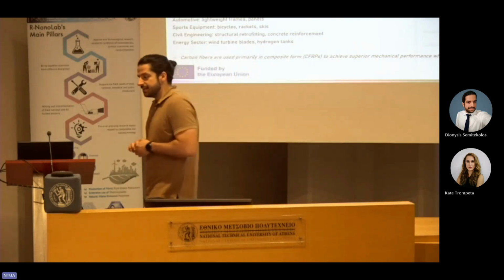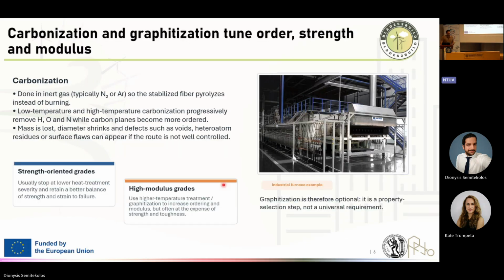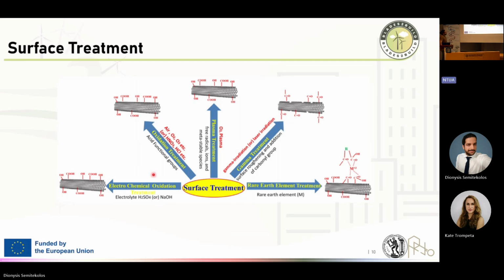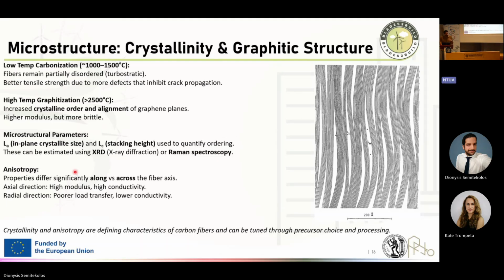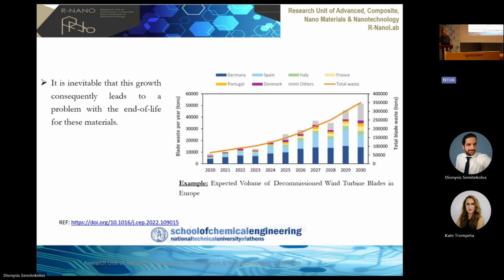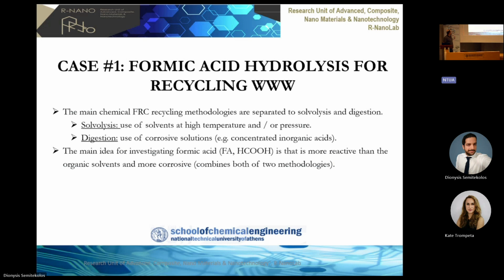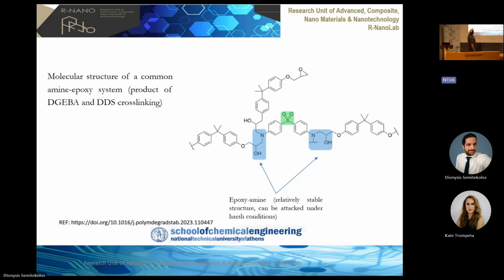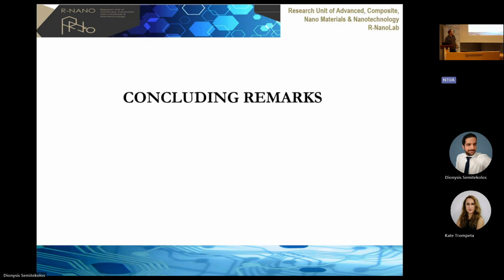2nd BLADES2BUILD Summer School - Lectures Day 2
The second day of the 2nd BLADES2BUILD Summer School featured a series of engaging lectures delivered by leading experts. Participants were introduced to the latest developments in wind energy, sustainable materials, recycling methods and circular economy approaches for wind turbine components.